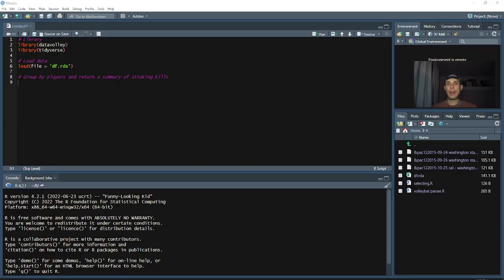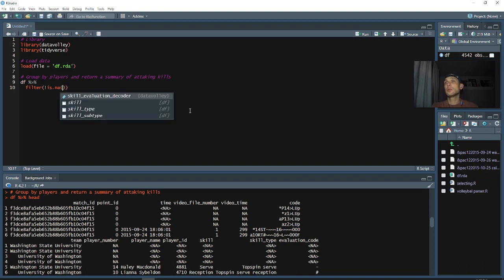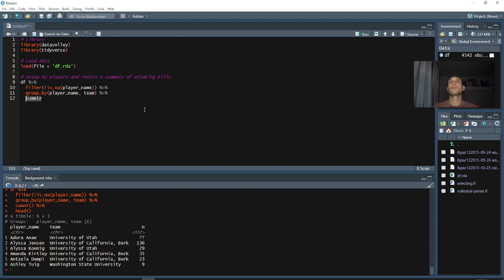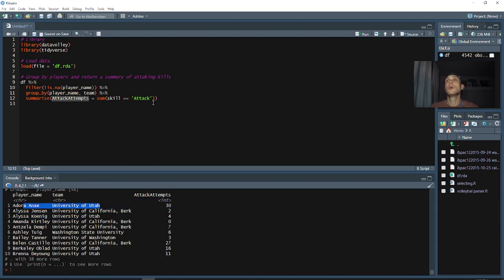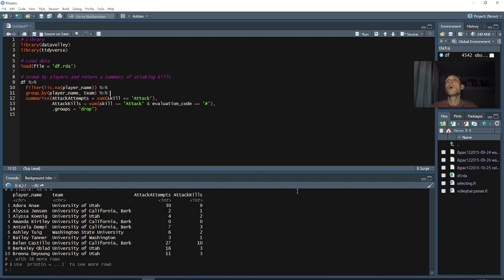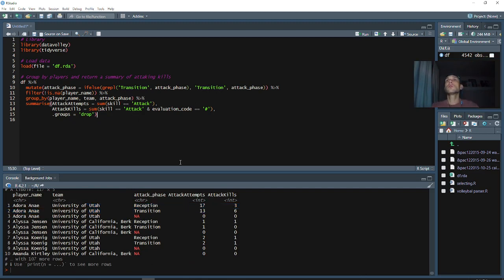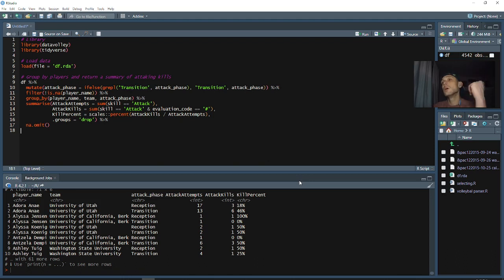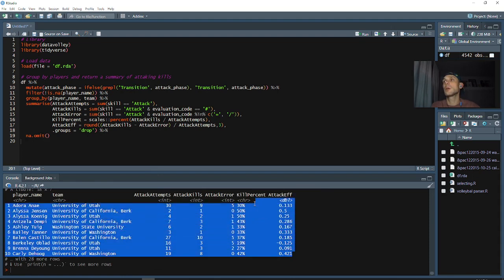Intro to Summarise R OpenVolley Data lab 07